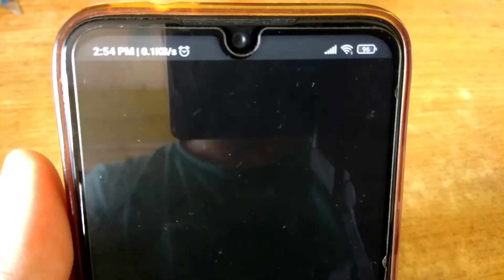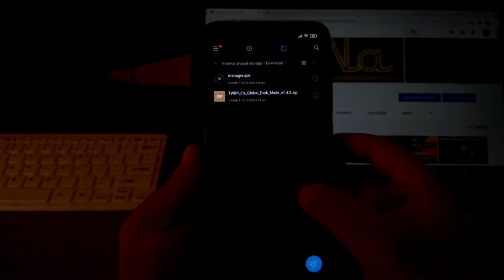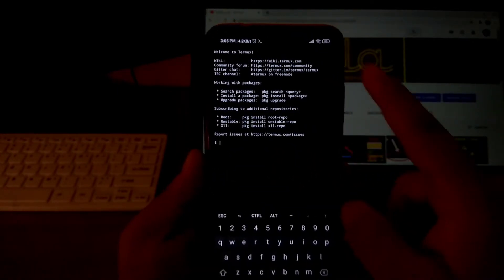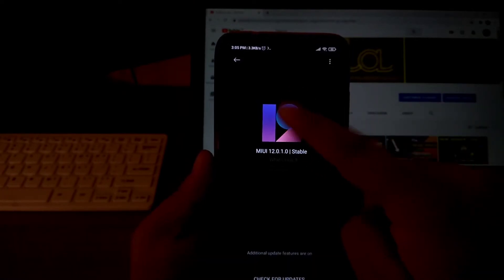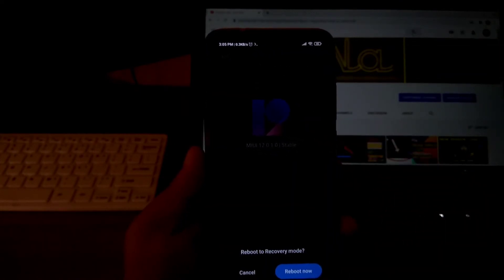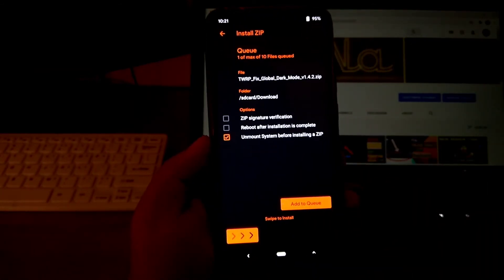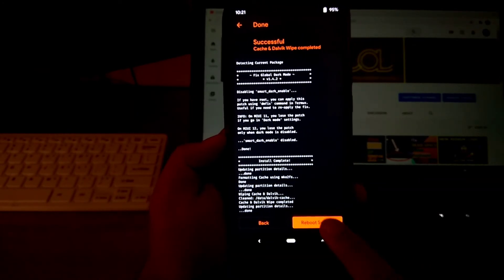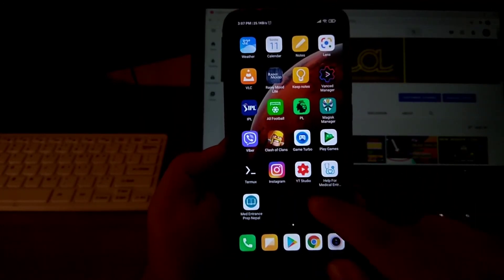Fix Status bar icons turning black in dark mode [MIUI 11 & 12]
Before you start, make sure you have unlocked bootloader and install a custom recovery.
 On MIUI 12, it still working but not fully...

"DO AT YOUR OWN RISK. I WILL NO BE RESPONSIBLE TO ANY DAMAGE TO YOUR DEVICES."